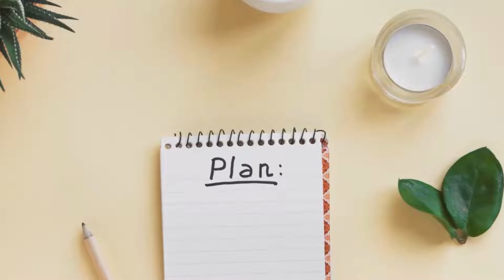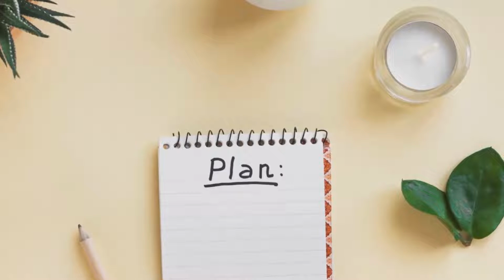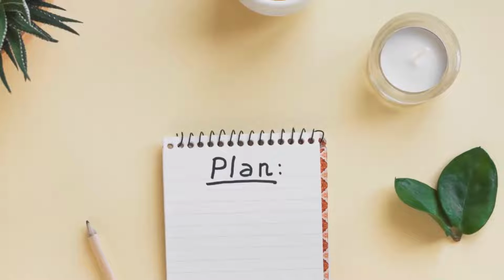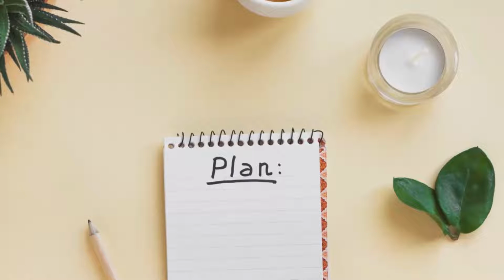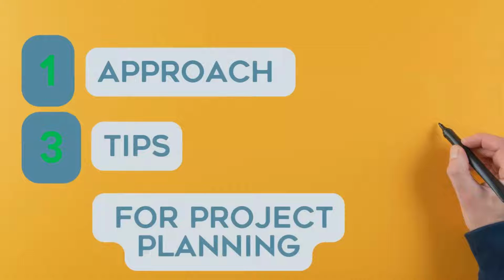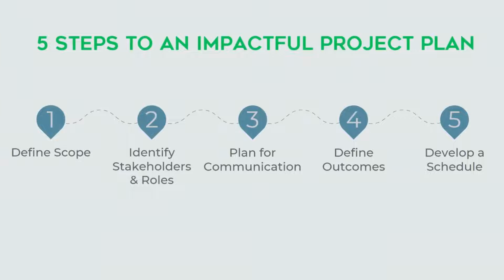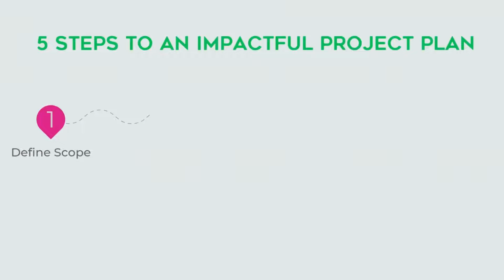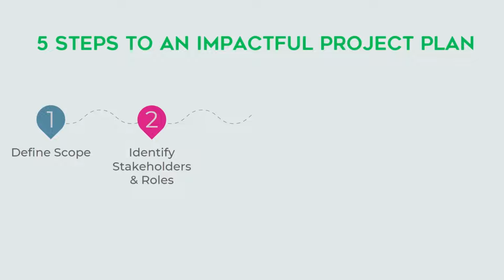Impactful Projects & Planning: Project Planning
Learn how to integrate the 5 key elements of projects for mission-driven organizations into one project plan.